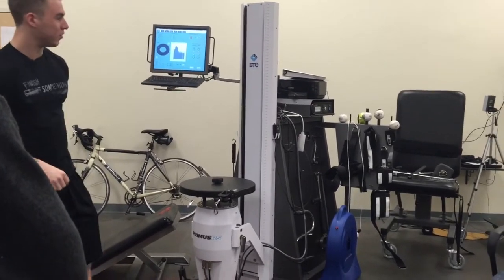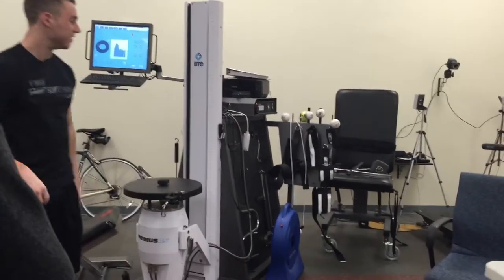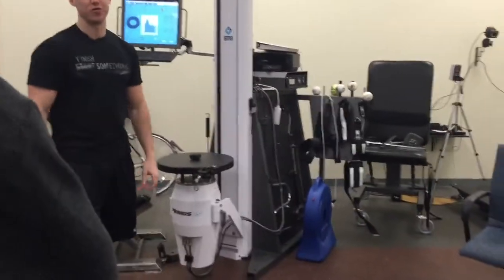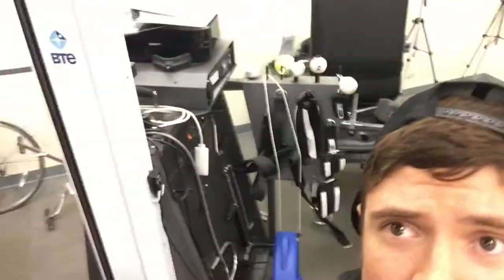Maximum Fat Loss using Windgates! (University Tested)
3-A-Day Workouts, Team Photoshoots, Non-stop filming and living large in Tampa Florida for the first ever DelMonte Pro Team!

DAY 2 PART 2: We had the privilage to visit the Muscle Lab at University of Tampa for some fat loss Windgate tests after morning squats!

This weekend kicks off MUSCLE CAMP SEASON 1 - The first online muscle show dedicated towards teaching YOU how to build muscle faster, safer, and living a legacy inside and outside of the gym.

Are you looking to start building Mass like you never have before??